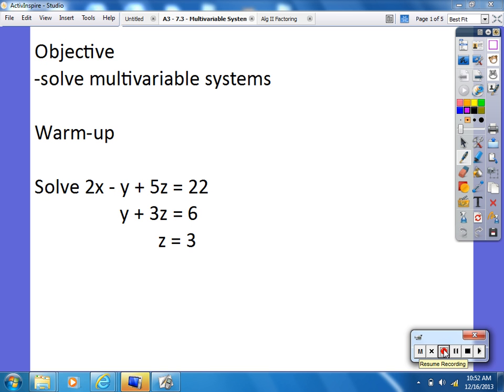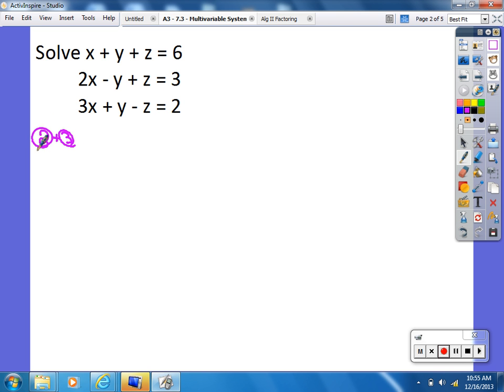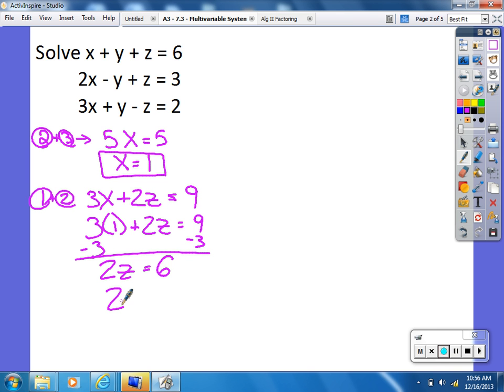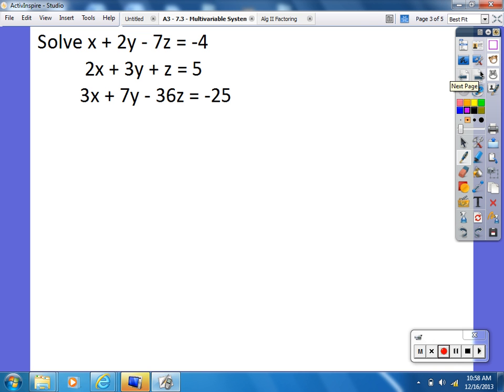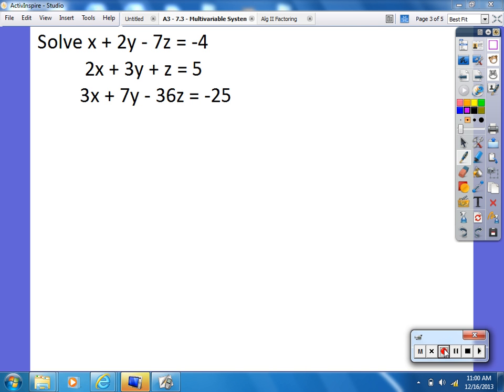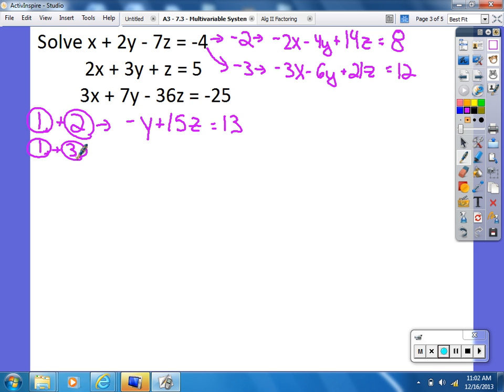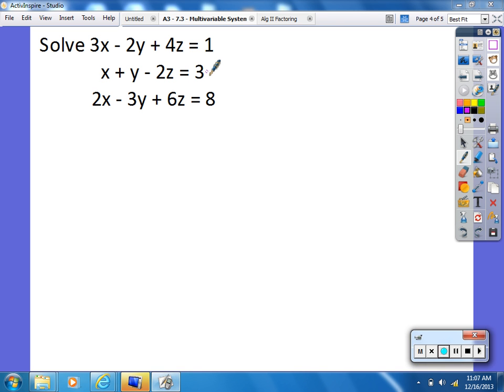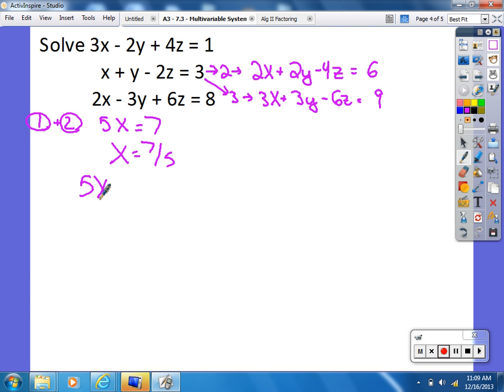Algebra 3 Chapter 7 Section 3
Solving systems with three variables